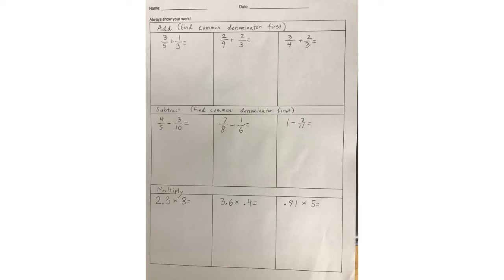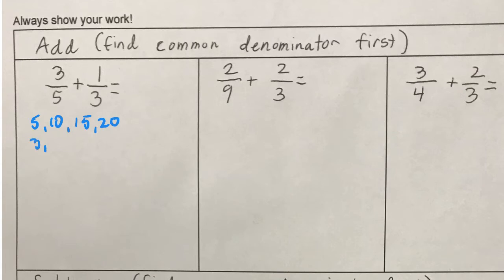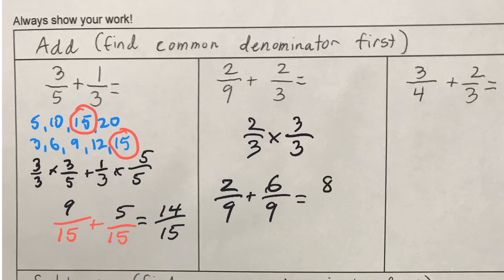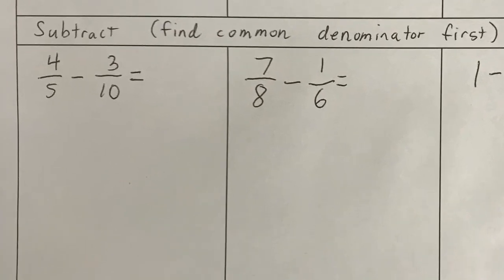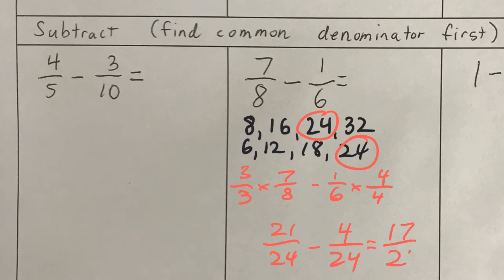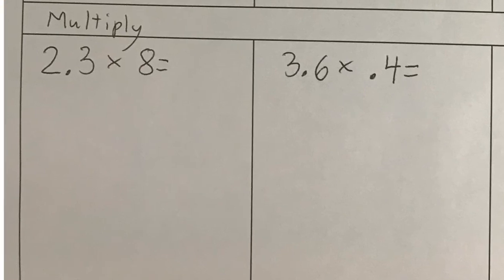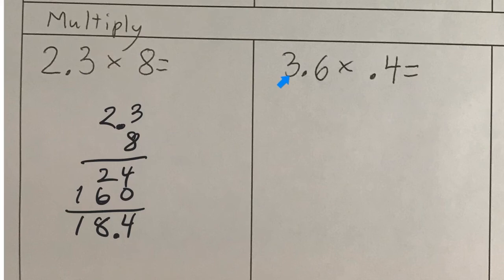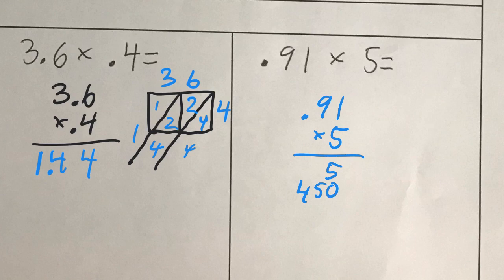Adding and Subtracting Fractions with Different Denominators (and multiplying decimals)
Practice all three of these skills!